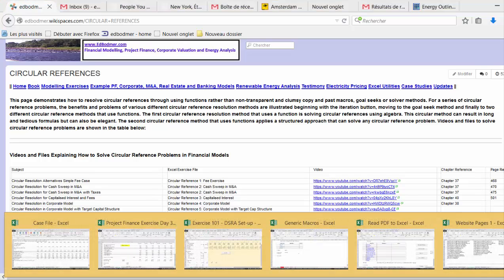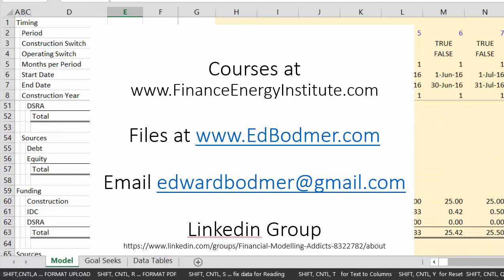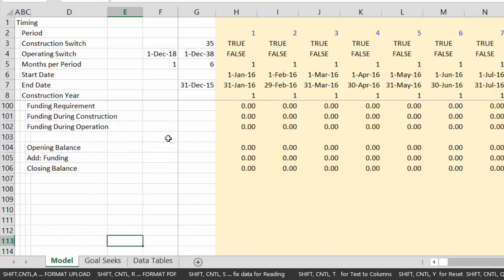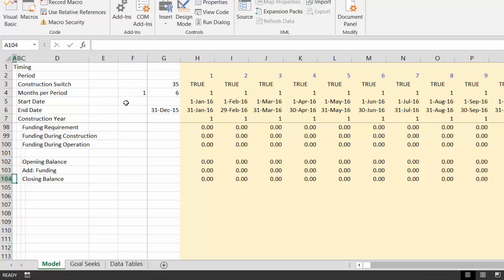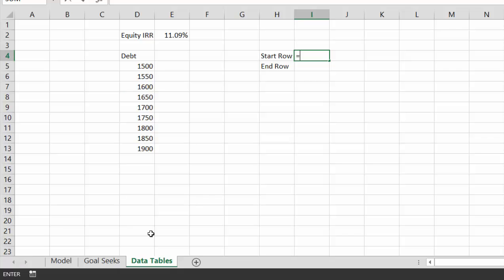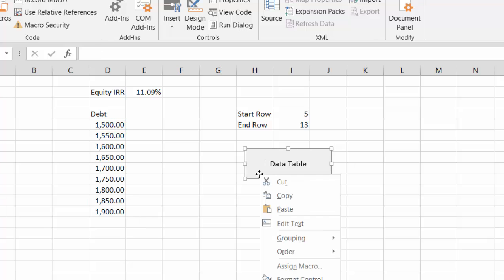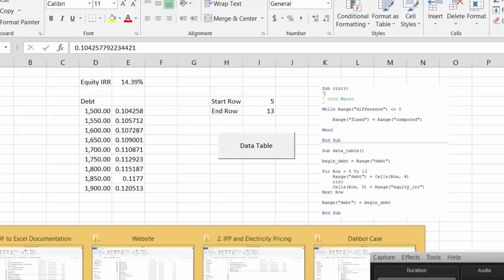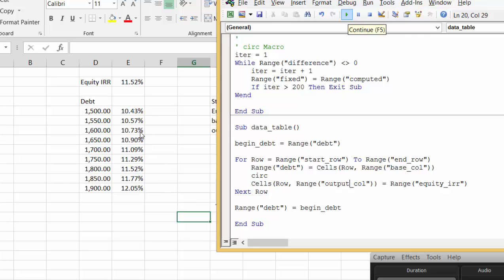DSRA Funding with Circularity and Data Tables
This file shows how to combine copy and past with data table.  You have to create a data table with a macro.